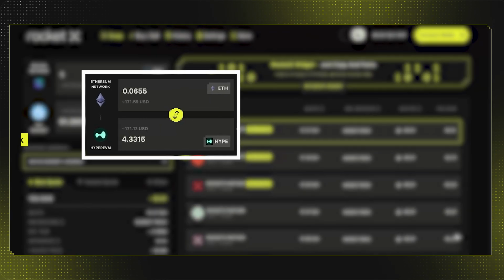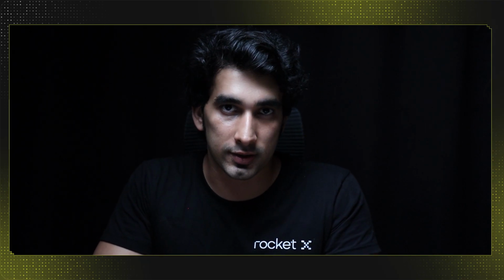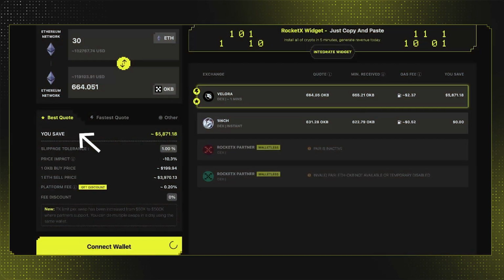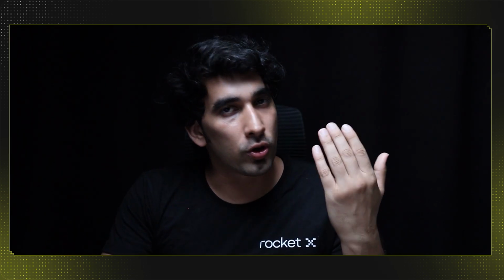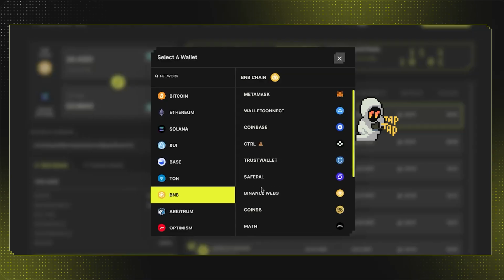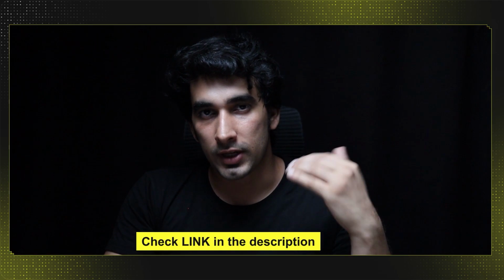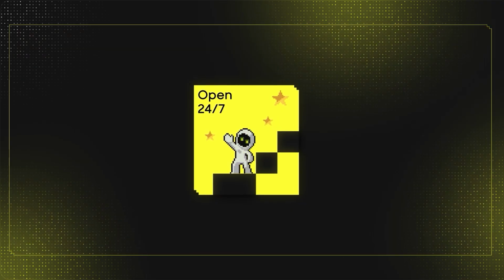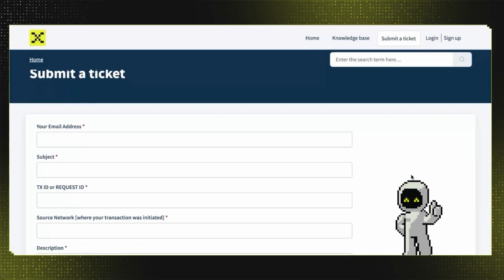How to Swap ETH to OKB Using RocketX | Step-by-Step Tutorial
In this video, we’ll show you how to swap Ethereum (ETH) to OKB quickly and securely using RocketX Exchange, the smartest hybrid aggregator that supports 500+ exchanges and nearly 200 blockchains.

What You’ll Learn in This Tutorial:
- Why OKB is a deflationary token capped at 21 million supply
- How RocketX gives you the best rates or fastest quotes
- Step-by-step guide to swapping ETH → OKB
- How to swap any token on any chain in seconds
- Walletless option: swap without even connecting your wallet
- With RocketX, you can trade Any Token, Anywhere, Anytime without registration or login.

About RocketX Exchange
RocketX is the fastest-growing DeFi aggregator for swapping, bridging, and trading cryptocurrencies across over 200 networks. Whether you’re using MetaMask, Phantom, or going Walletless, RocketX gives you access to the best swap rates, all without leaving the interface.
It’s fast, secure, and 100% non-custodial.